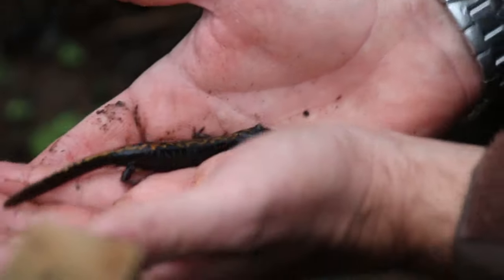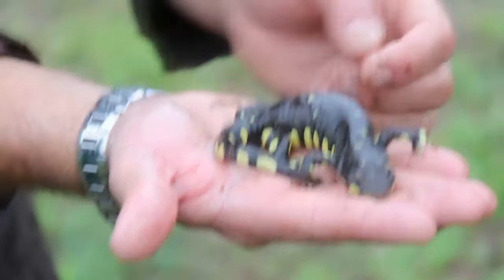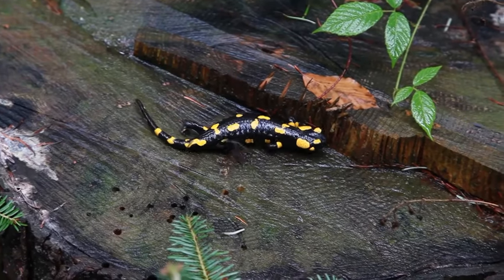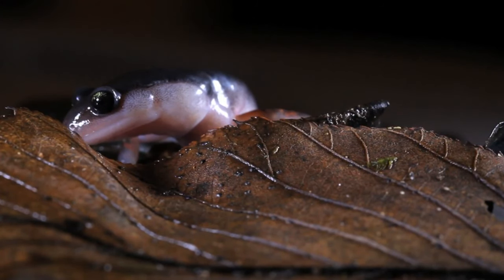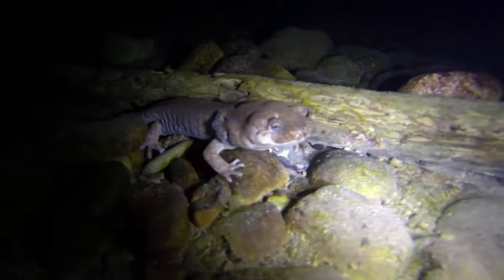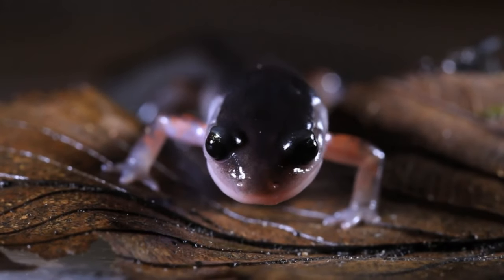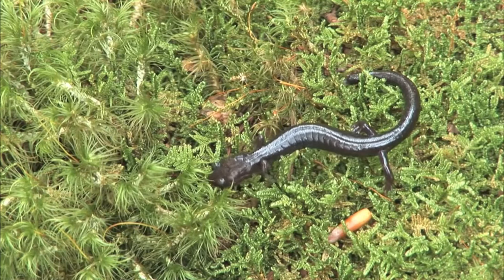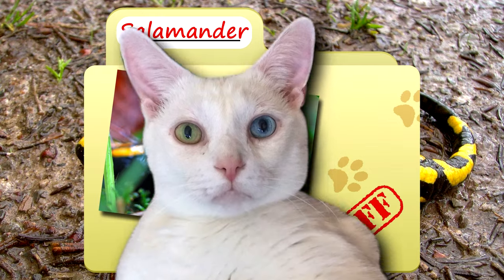Salamander Facts: WHAT is a SALAMANDER 🦎 Animal Fact Files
Do you know the difference between a salamander and a newt? Do you know why salamanders are not considered lizards? Learn these salamander facts and more on this episode of Animal Fact Files!

Scientific Name: Order - Urodela
Range: mostly the northern hemisphere
Habitat: wetlands, streams, moist forests
Size: most are under 1 foot (30.5 cm)
Diet: insects (aquatic and terrestrial), other amphibians, fish, etc.
Threats: birds, fish, reptiles, carnivorous mammals

Salamander vs Newt 0:00
Salamander vs Frogs 0:36
Salamander HABITAT 1:14
Salamander BREATHING 1:49
Salamander DIET and PREDATORS 2:27
Salamander LIFE CYCLE 3:05